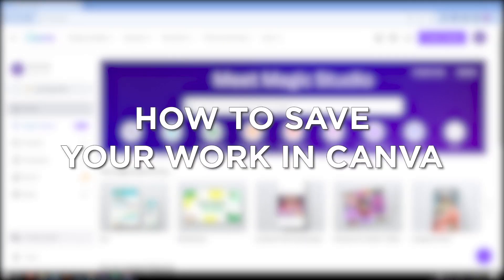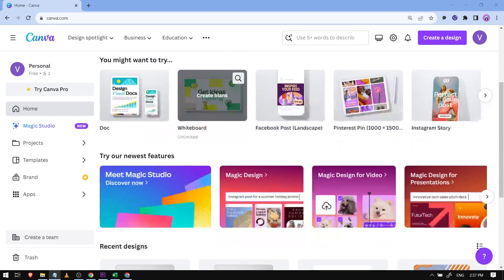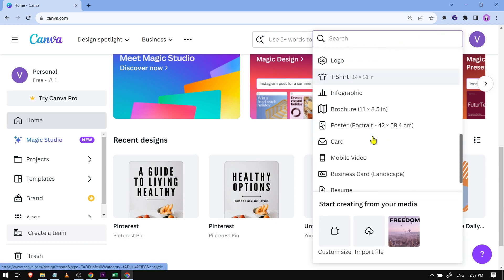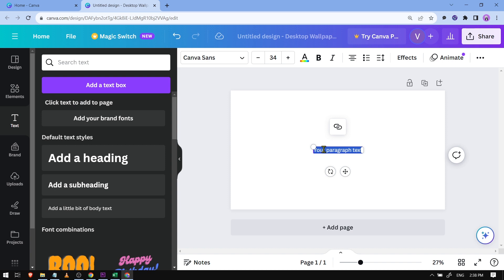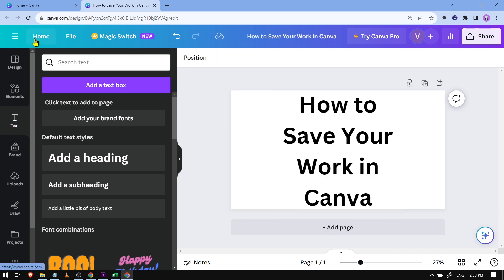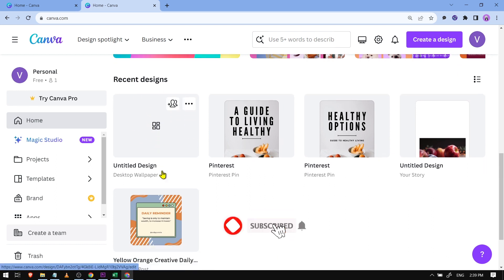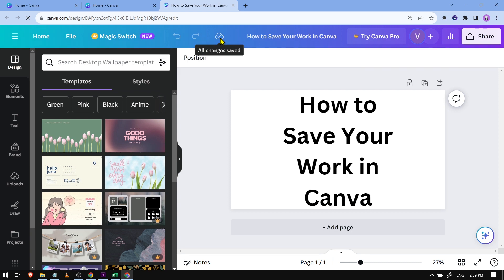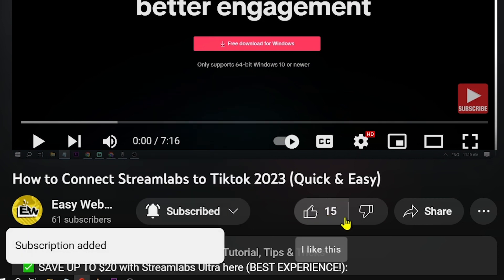How to Save Your Work in Canva (2026)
Here's How to Save Your Work in Canva easily in 2026. This video will show you how to save your file in Canva & how to save in canva quickly and easily without any hassle.

-- RECOMMENDED VIDEOS --
How to Save File in Canva (How to Save Your Work Project on Canva in NEW 2026 UPDATE)